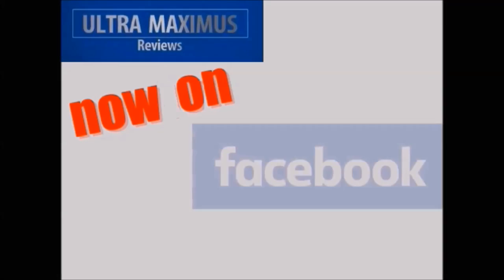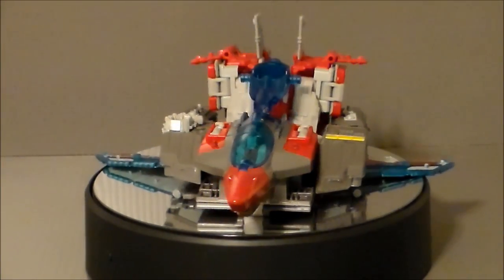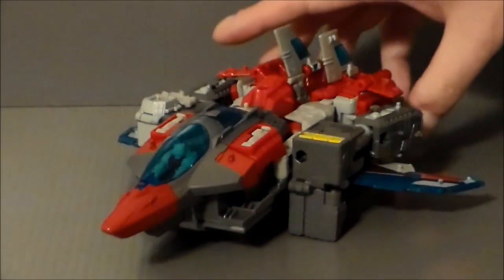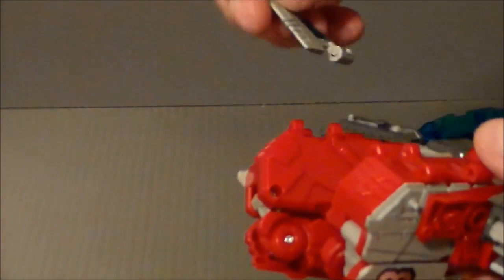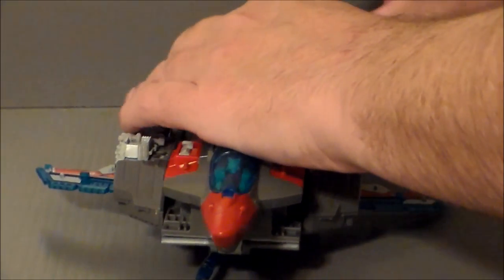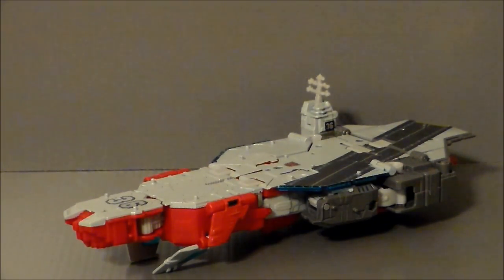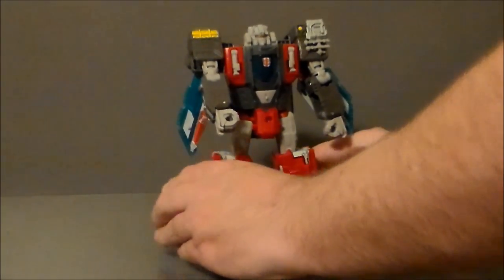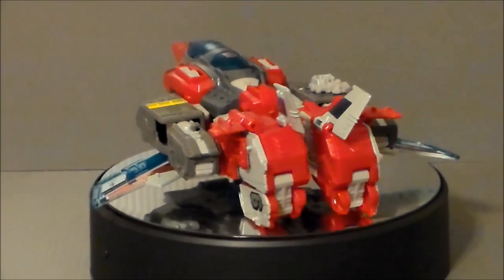Broadside Unofficial Mode Jet Fix Transformers Titans Return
This is a look at the unofficial mode and jet fix for Broadside from Transformers: Titans Return by Hasbro.